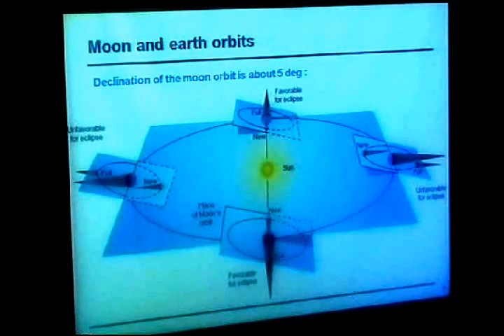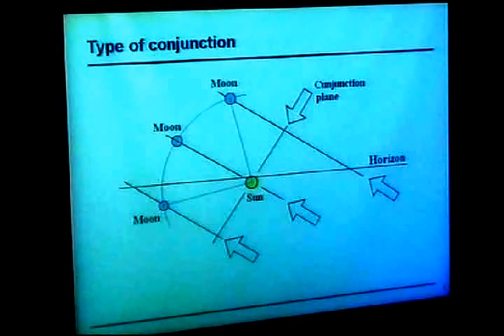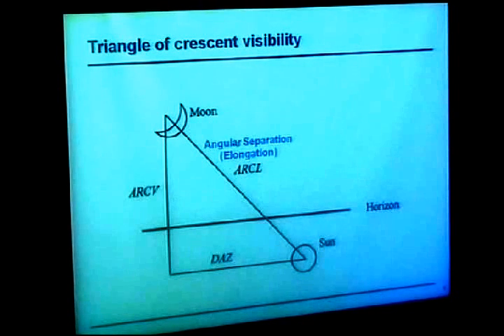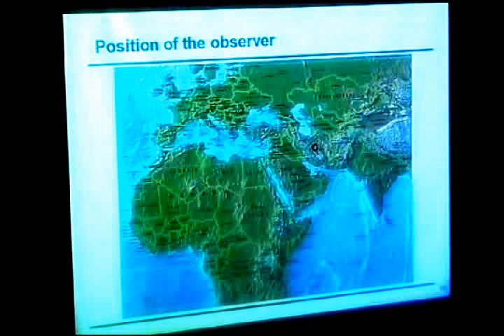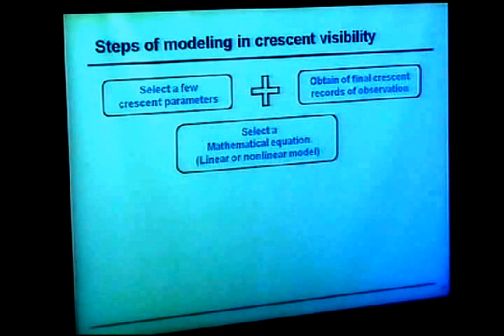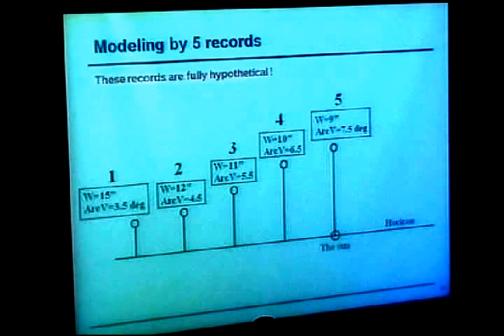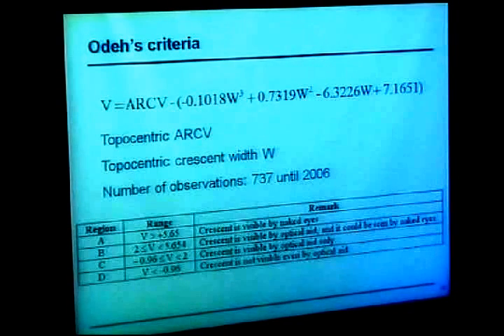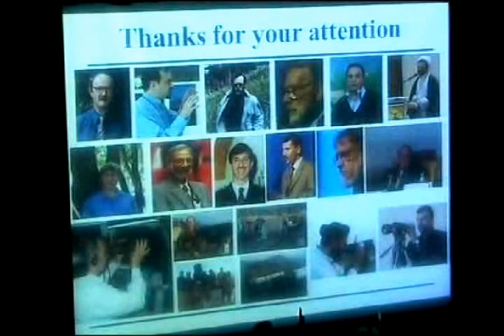محاضرة سيد غاسم رستمي: أخطاء النماذج في رؤية الهلال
محاضرة سيد غاسم رستمي: أخطاء النماذج في رؤية الهلال في مؤتمر الإمارات الفلكي الثاني، تنظيم المشروع الإسلامي لرصد الأهلة وجمعية الإمارات للفلك خلال الفترة 30 آيار/ مايو إلى 01 حزيران / يونيو 2010م